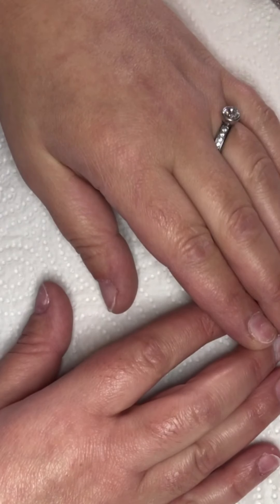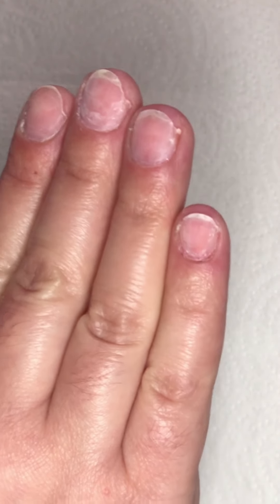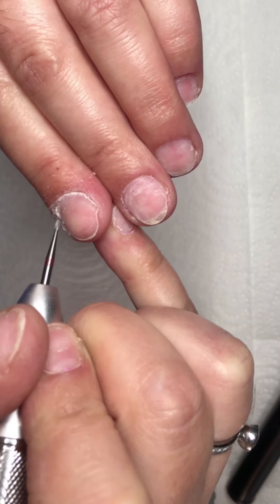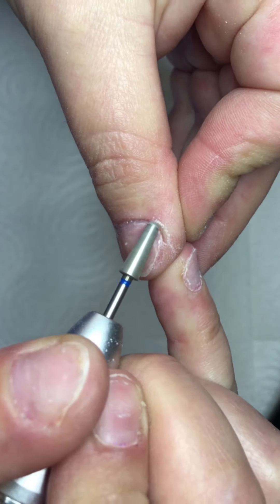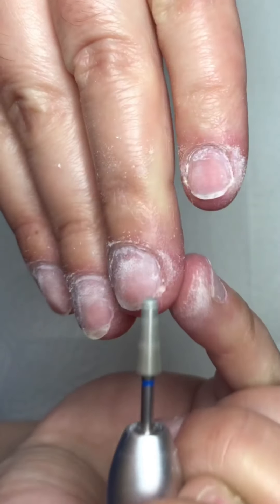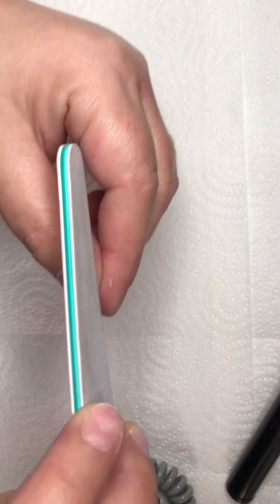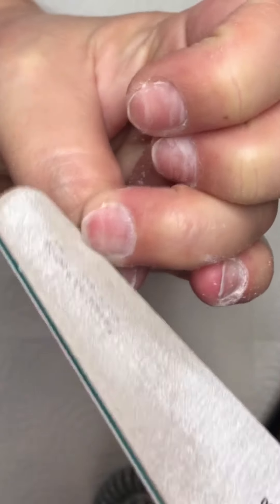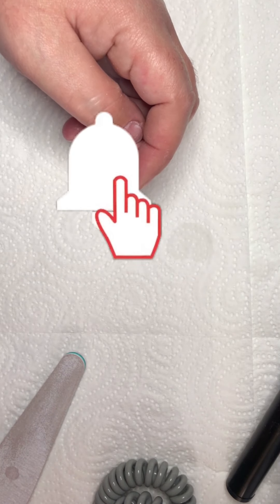How to prep your nails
Hi nailfriends,

today I’m gonna show you how to prep your nails before you apply gelpolish, acrylic, gel or dipping powder.
This is very important to prevent lifting.